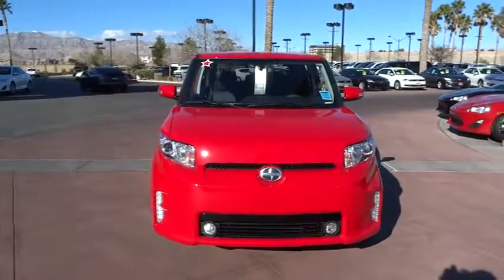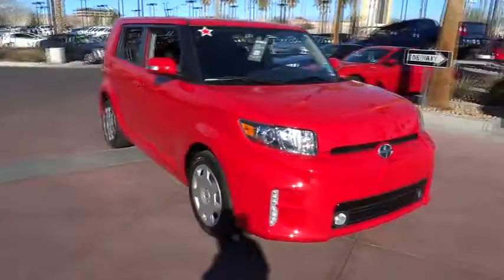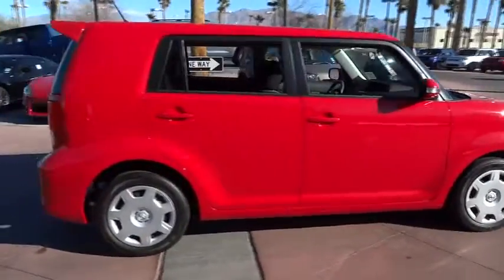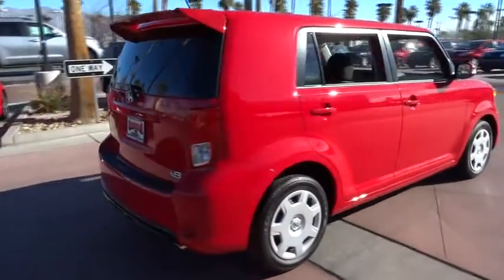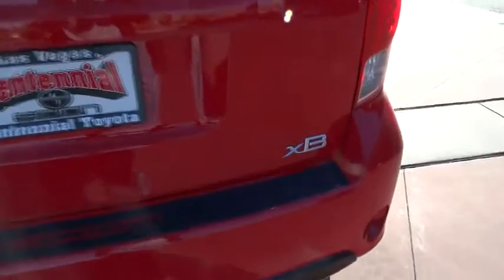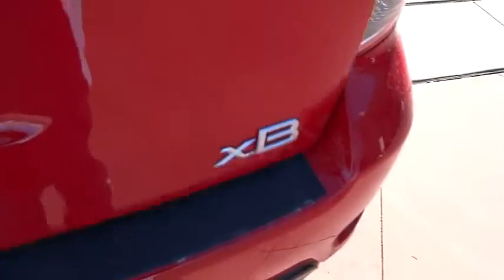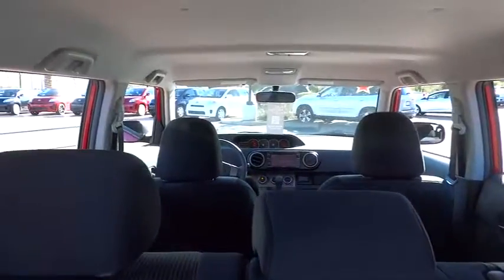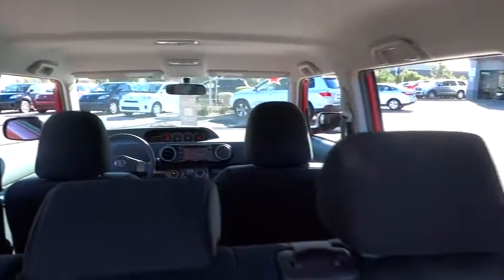2013 Scion xB Las Vegas, Henderson, North Las Vegas, San Bernardino County, NV 832321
2013 Scion xB  - Stock#: 832321 - VIN#: JTLZE4FE5DJ044776

Centennial Toyota
6551 Centennial Center Blvd

Extremely sharp!!! Need gas? I don't think so. At least not very much! 28 MPG Hwy... This sweet 2013 xB FD10 is the fine Wagon you've been waiting for. Safety Features Include: ABS Traction control Curtain airbags Passenger Airbag Front fog/driving lights...How tempting are all the features on this Vehicle: Bluetooth Power locks Power windows Auto Air conditioning...